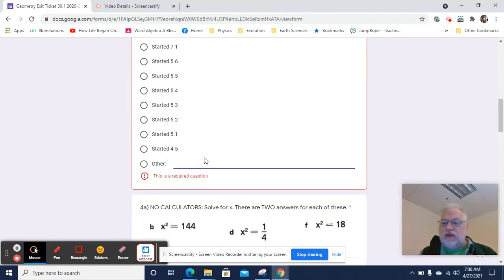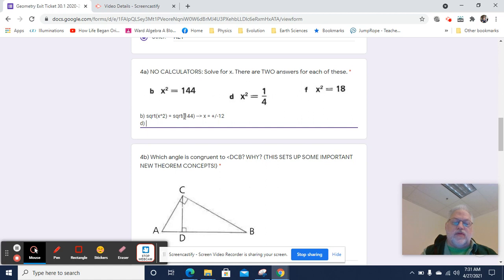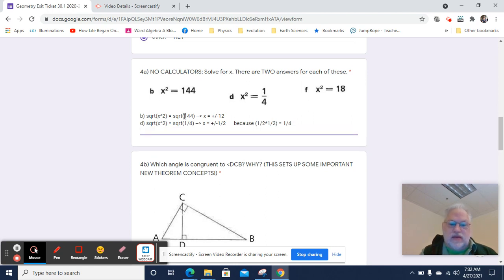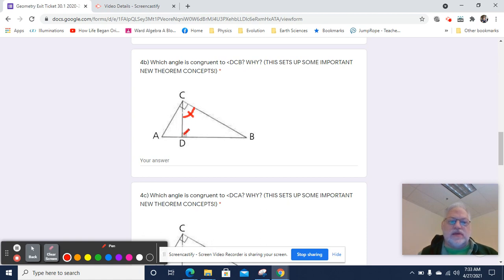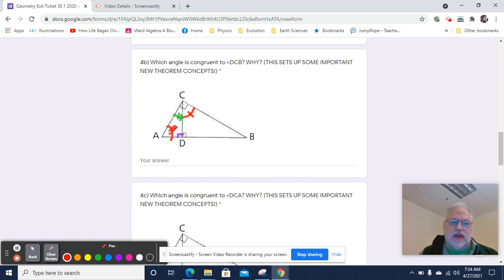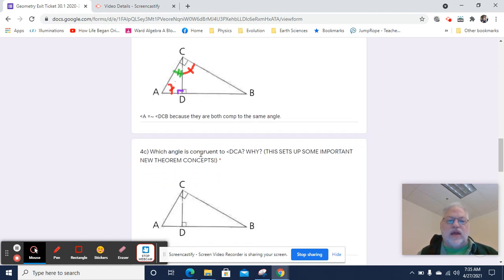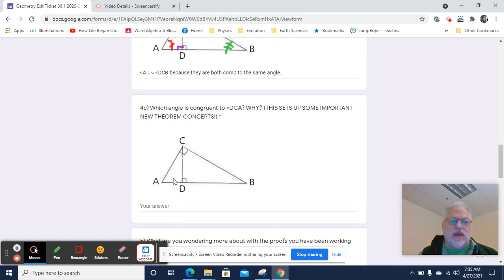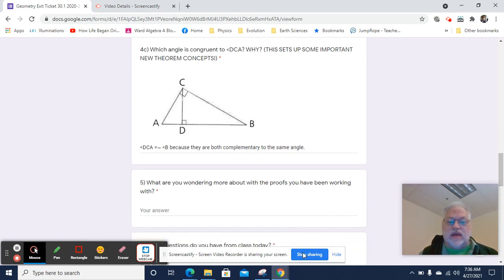Geometry Exit Ticket 30.1 Video Key